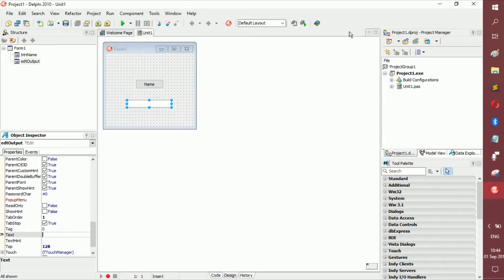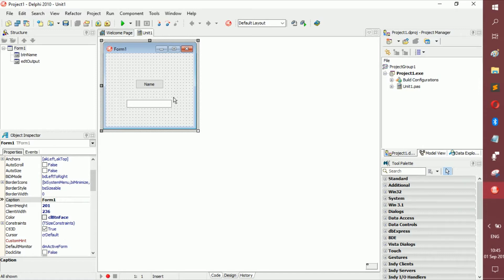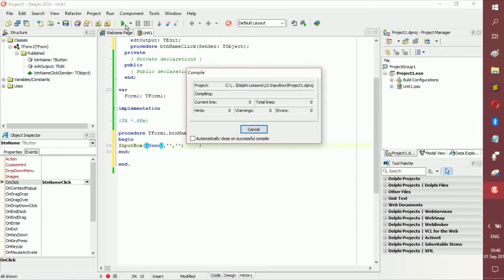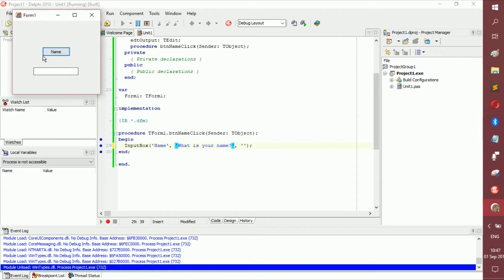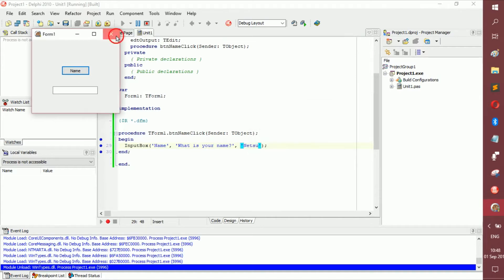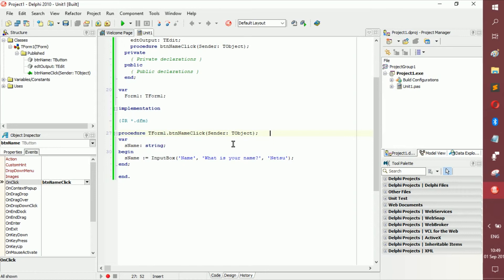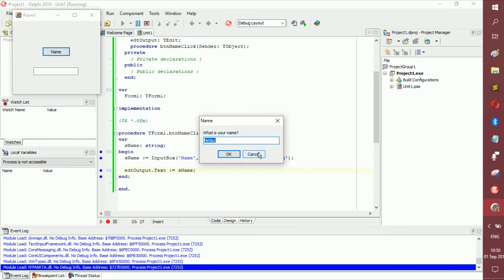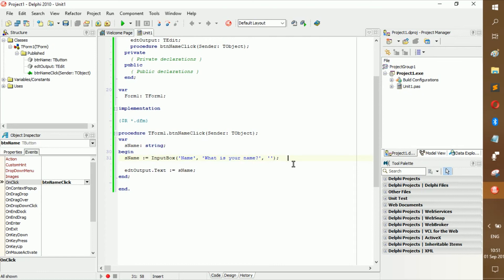How to use an Inputbox - Delphi Tutorial (part 12)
How do you get user input in Delphi without needing to use an edit? Simple! Use an Inputbox!